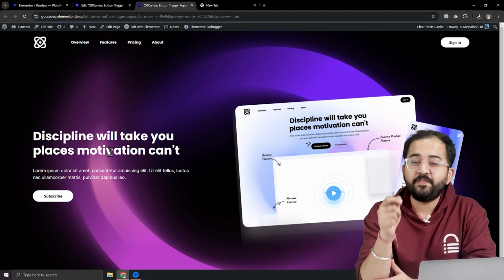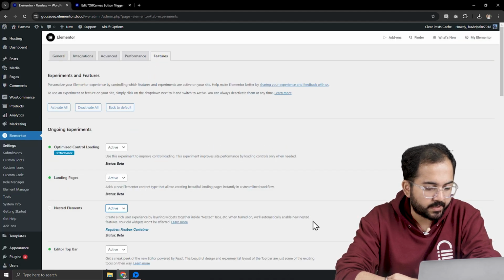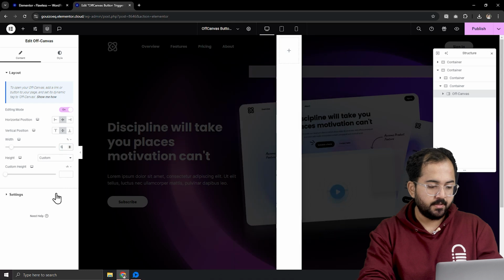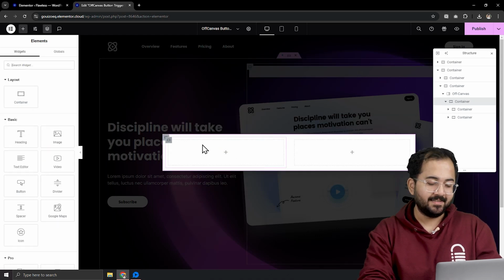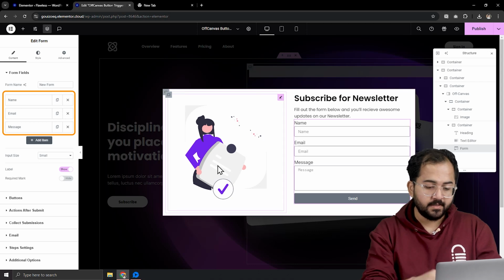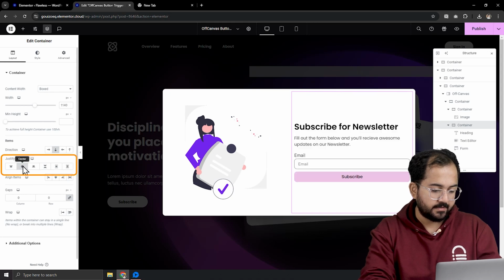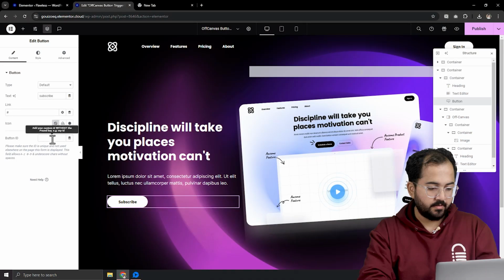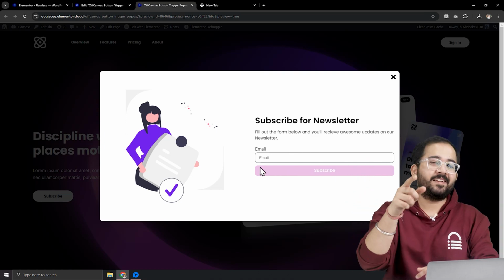Elementor - Add Subscribe Newsletter Form (2024)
In this video, I will show you how to create a newsletter popup for your website with an email form to collect visitors' emails so you can retarget them in the future. The whole tutorial is super simple.